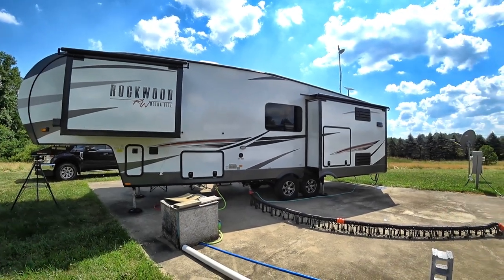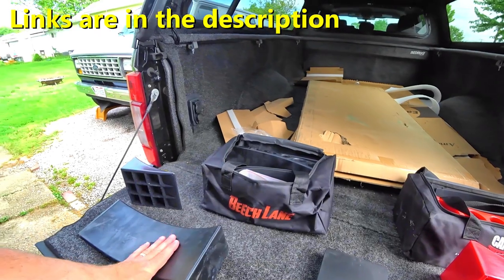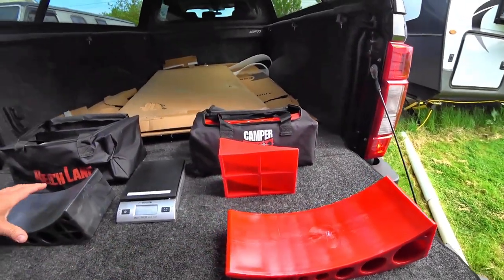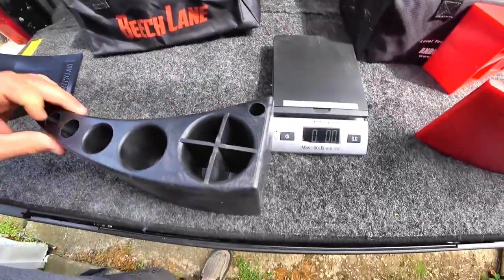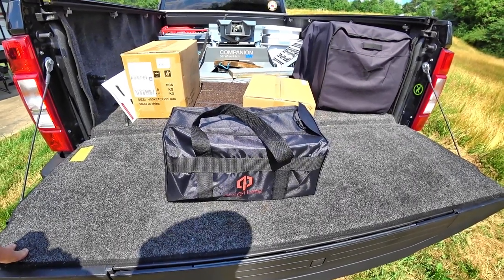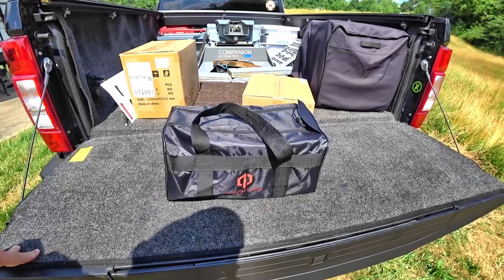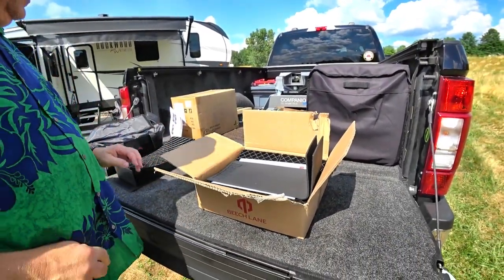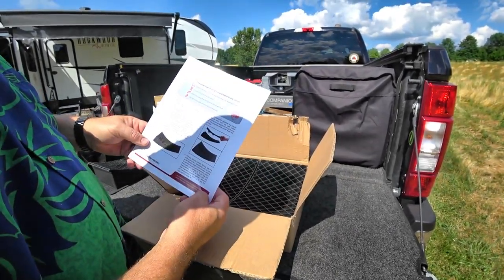NEWEST DESIGN Beech Lane Stackable RV levelers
Choose your STACKABLE size 12" or 15"
Original HEAVY DUTY leveler 2 pack

          FULLTIME RV DRINKING WATER SYSTEM --
OR
THOUSAND TRAILS RESALE MEMBERSHIPS